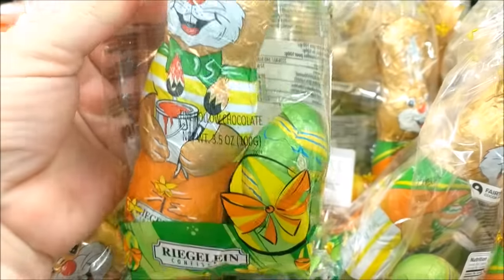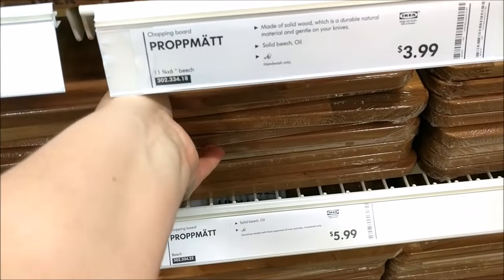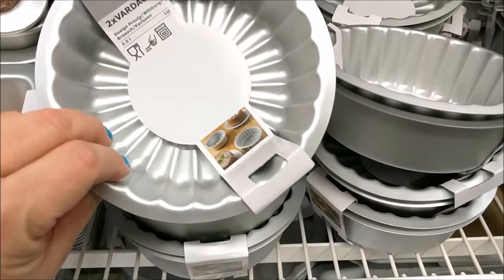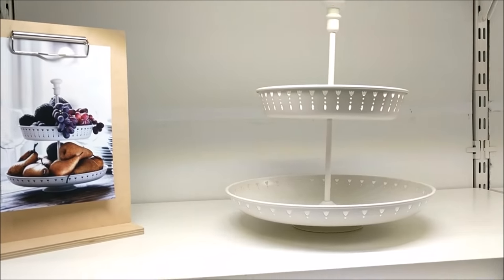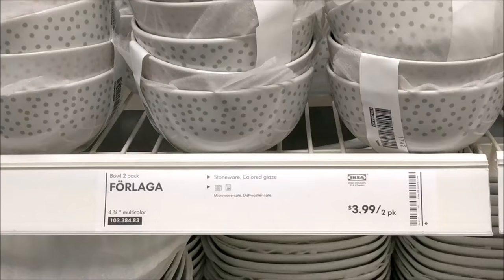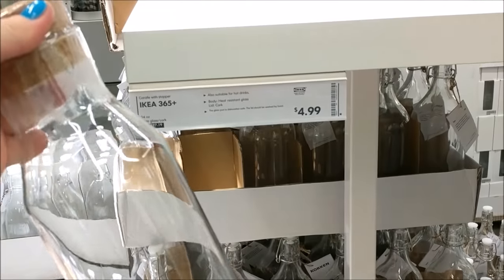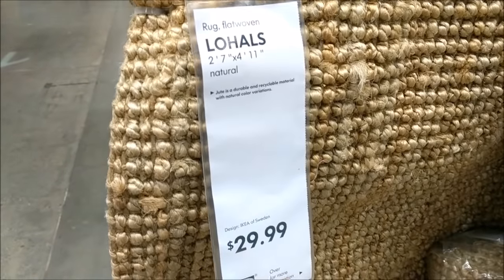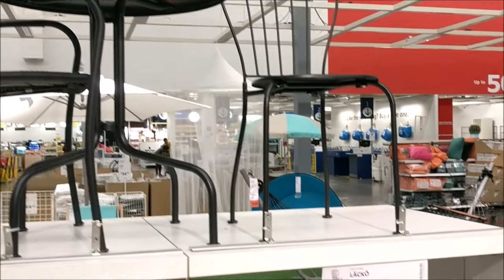IKEA Farmhouse Decor Shop with Me!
Hi friends! I get to IKEA about twice a year and this time I found so much Farmhouse influence in their decor!